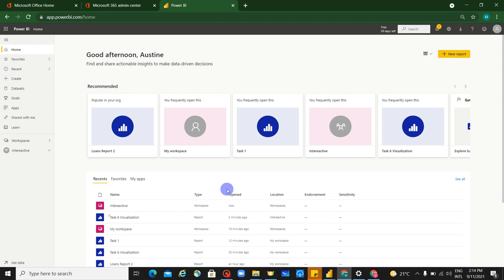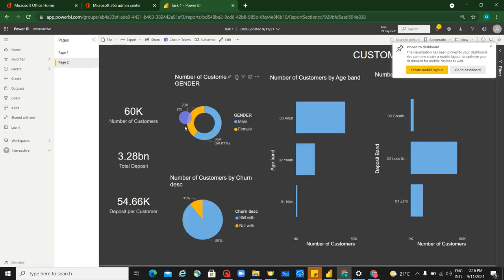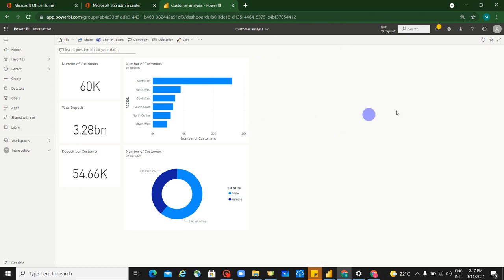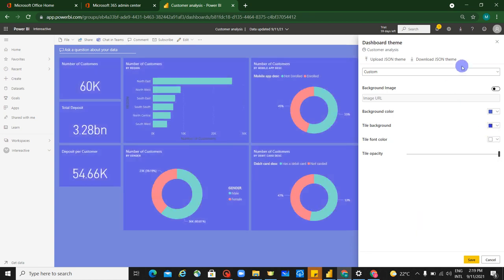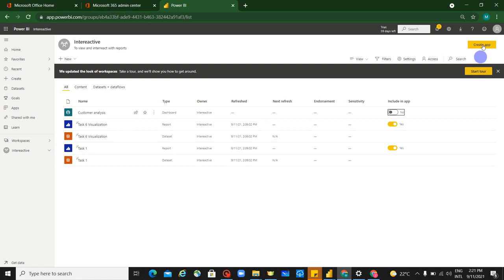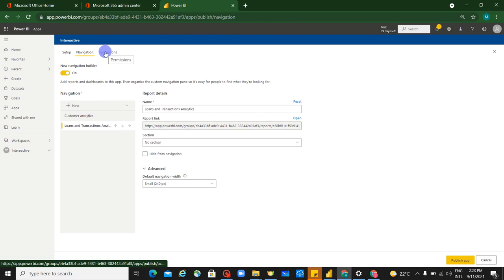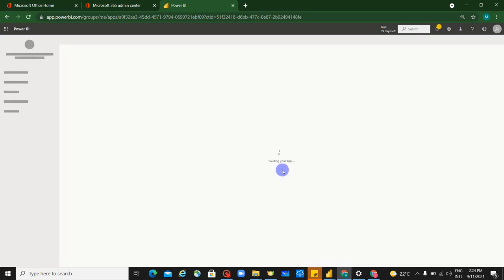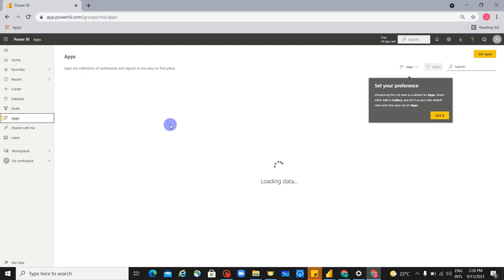How to Create Dashboards and Apps in Power BI (Complete Guide)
Learn how to create professional dashboards and apps in Power BI! This complete step-by-step guide walks you through building interactive dashboards, publishing apps, and sharing your Power BI solutions with your organization.

🔥 What You'll Learn:
✅ Creating interactive Power BI dashboards
✅ Pinning visuals from reports to dashboards
✅ Building and publishing Power BI apps
✅ Configuring app settings and permissions
✅ Sharing dashboards with your team

⏱️ TIMESTAMPS:
0:00 - Introduction to Dashboards and Apps
1:30 - Creating Your First Dashboard
4:15 - Pinning Visuals to Dashboards
6:45 - Configuring Dashboard Settings
8:30 - Creating and Publishing Apps
11:20 - Setting App Permissions
12:30 - Summary and Next Steps